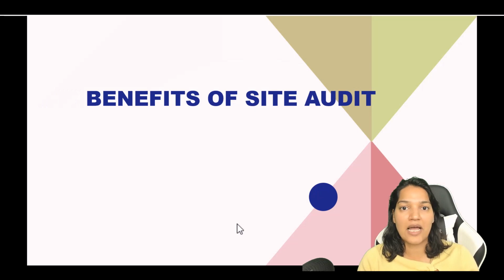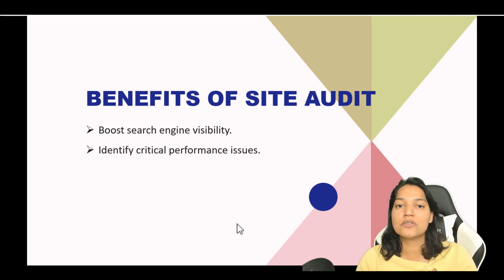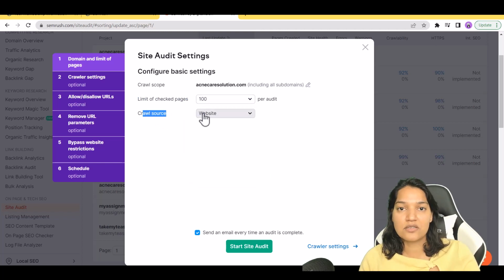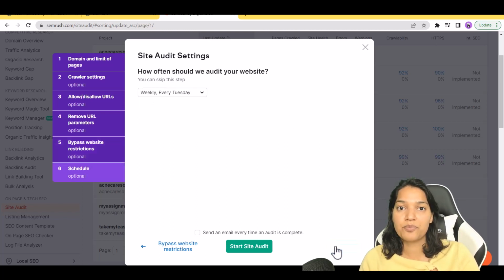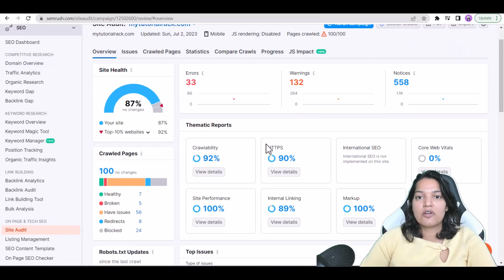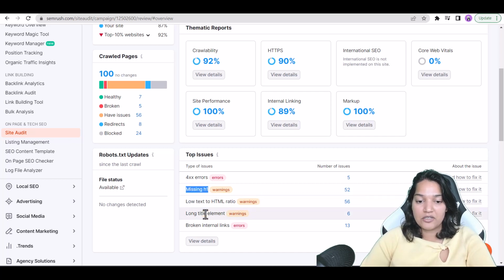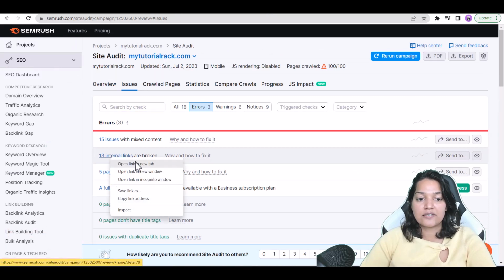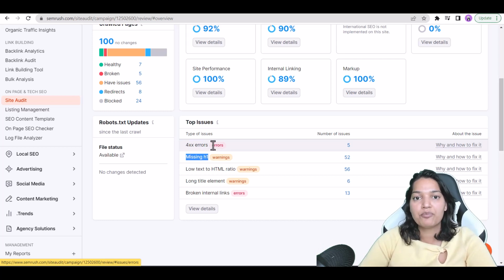Mastering Site Audits with SEMRUSH: A Step-by-Step Guide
Welcome to our comprehensive guide on mastering site audits with SEMRUSH!
In this step-by-step tutorial, we will show you how to effectively conduct a site audit using the powerful SEO tool, SEMRUSH.
Are you struggling to identify areas of improvement on your website?
Are you looking to optimize your online presence and boost your search engine rankings?
Look no further! With SEMRUSH, you can easily perform detailed audits to pinpoint critical issues and uncover valuable insights.
 In this video, we will walk you through the entire process of conducting a site audit using SEMRUSH.
 From setting up your campaign to analyzing the results, we've got you covered. We will demonstrate how to identify SEO errors, fix broken links, optimize page speed, analyze competitor strategies, find keyword gaps, and much more!
You don't need to be an SEO expert to master site audits with SEMRUSH. Our user-friendly interface and extensive feature set make it easy for beginners and professionals alike.
 Follow along with our tutorial and start optimizing your website like a pro.
 By the end of this video, you'll have a solid understanding of how to use SEMRUSH to conduct thorough site audits, uncover hidden opportunities, and implement effective strategies to enhance your website's visibility.